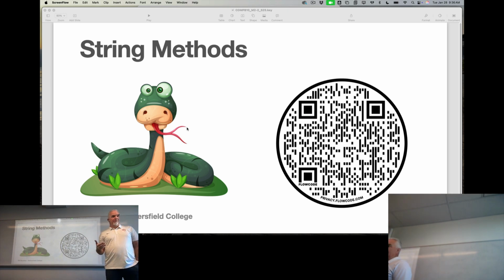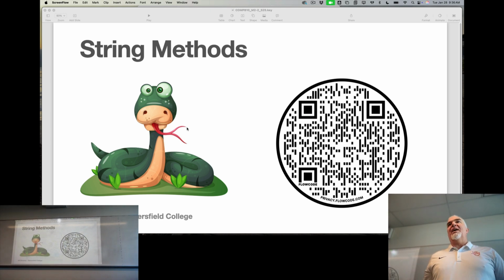Python (Spring 2025) Module 2-7: Introducing String Methods